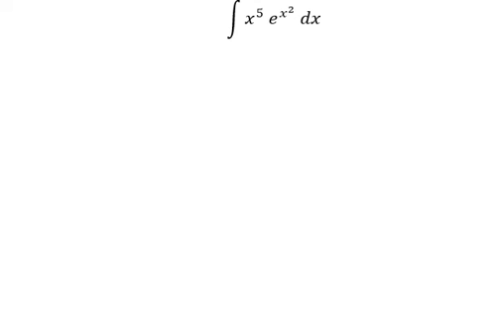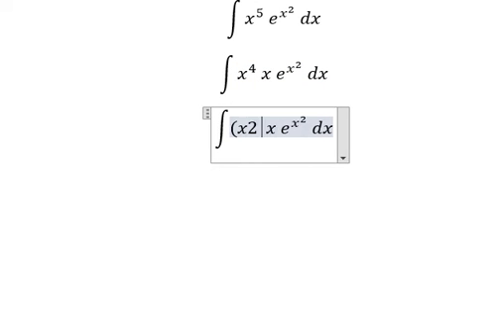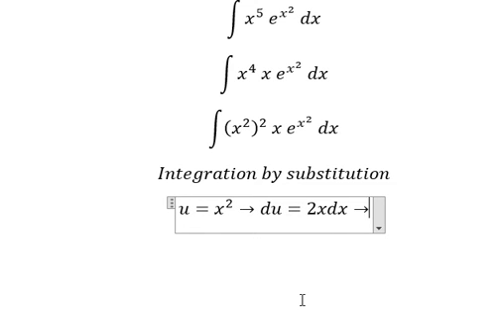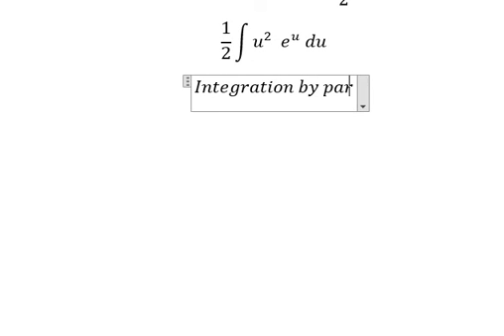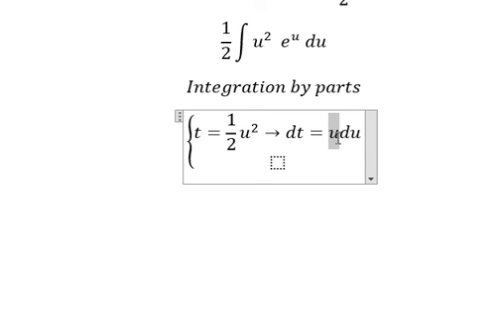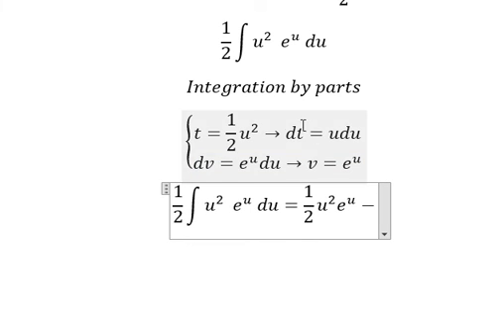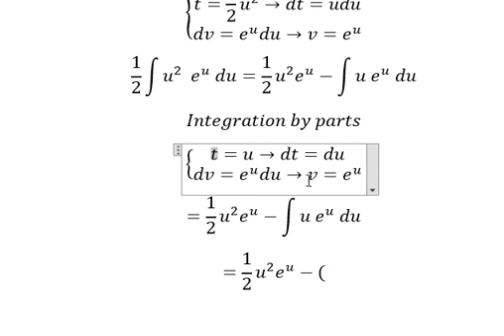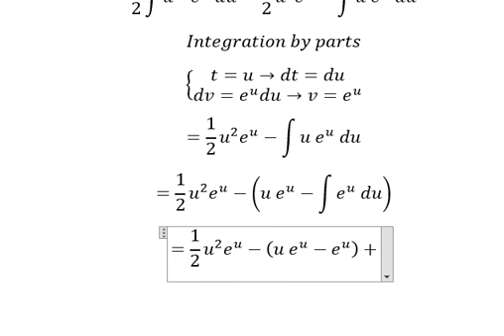Calculus Help: Integral ∫ x^5 e^(x^2 ) dx - Integration by parts - Techniques